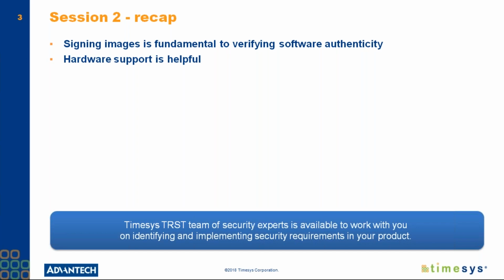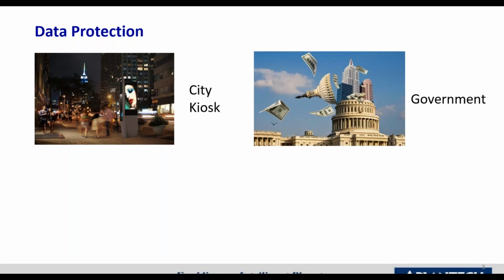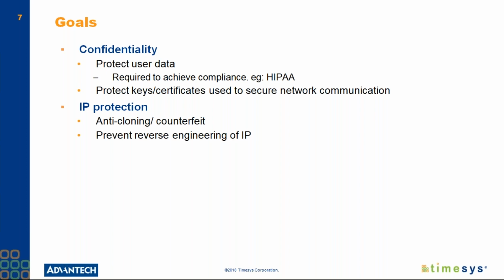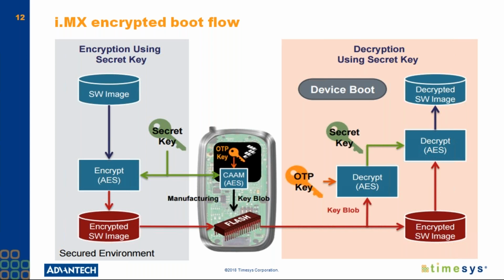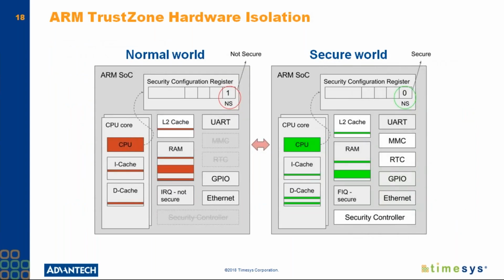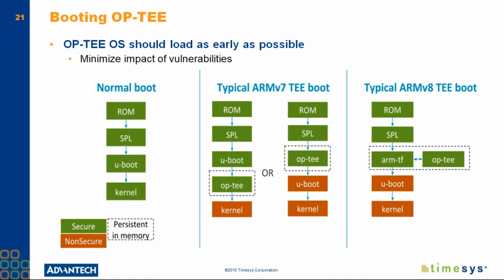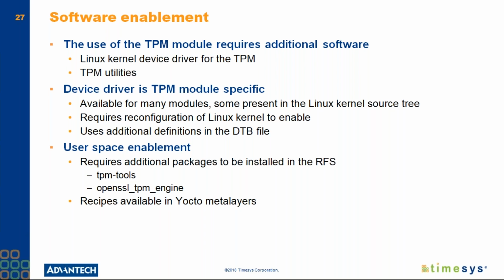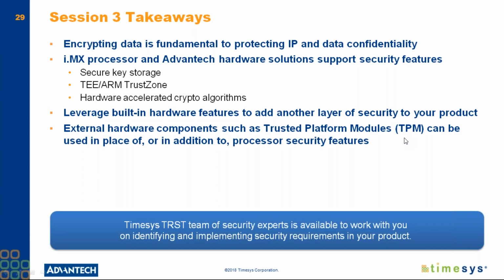Leveraging open source software to protect IP and data on the device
Hackers are proving highly adept at cloning devices to launch man-in-the-middle attacks and intercept sensitive user data. Is your device protected from being counterfeited and user data hacked? In this session, we’ll talk about how you can protect your IP and keep data securely stored on the device by encrypting data/software. In addition, we’ll discuss how to protect the key used for encryption using a secure storage mechanism. And lastly, we’ll discuss why software which handles confidential data should run from within in a hardware/software isolated environment.